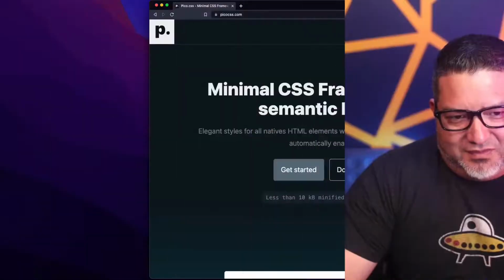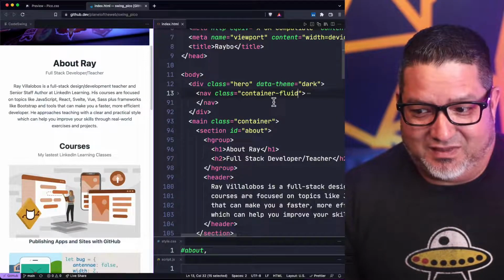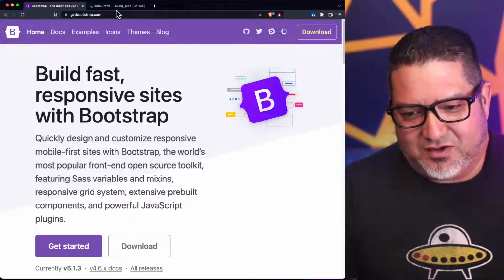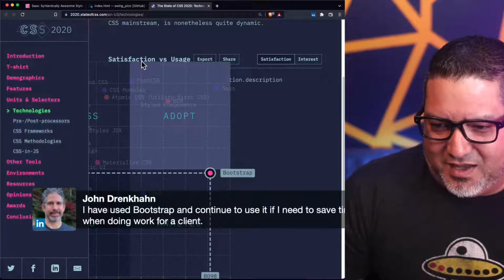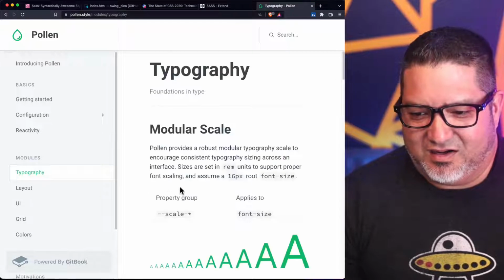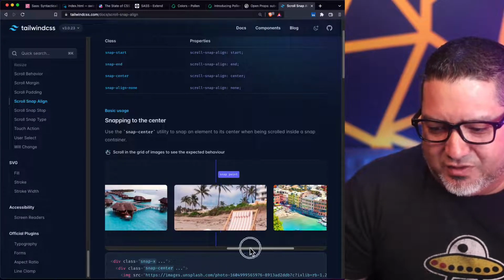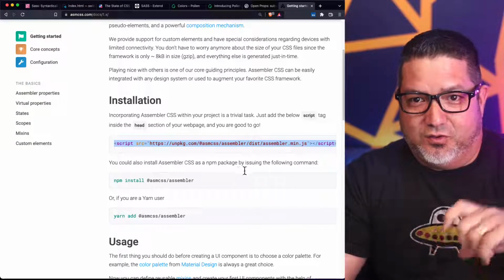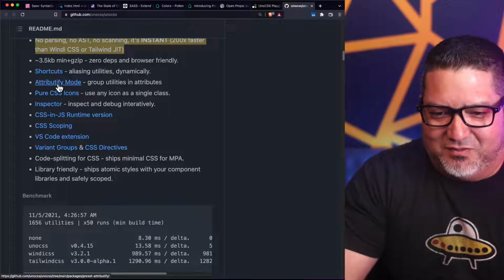Rethinking CSS Rules - The Toolbox - Ep 22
CSS has changed wildly over time but some frameworks are rethinking the way it should work. I've been studying major frameworks as part of the toolbox, so I'll take you through what I've learned about the state of CSS and when you should reach for each of the frameworks...or vanilla CSS.

The Pace of CSS is relenting, and that's why you need not just one tool, but knowledge of the range of tools available and when to reach out for Tailwinds, Assembler CSS, Open Props, Bootstrap, Pico and Others.